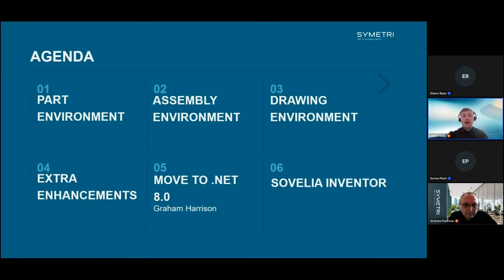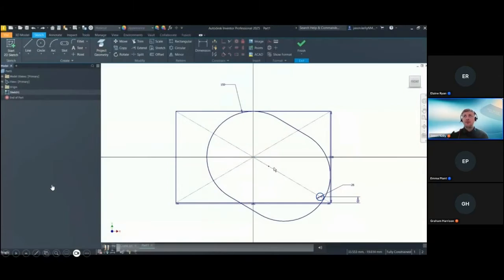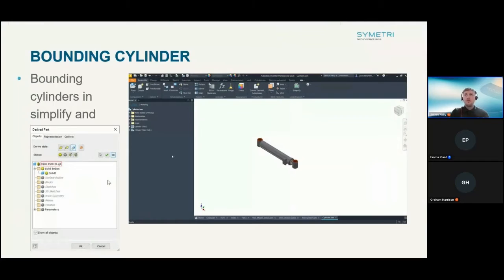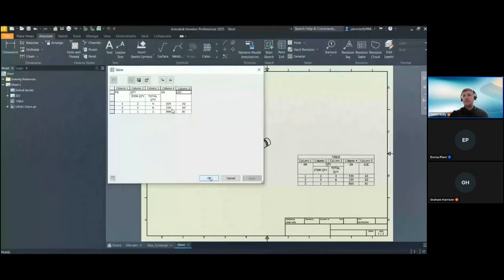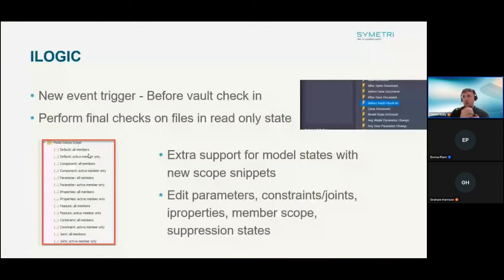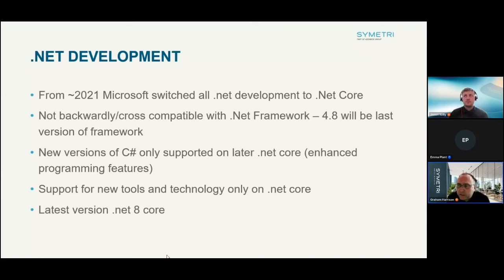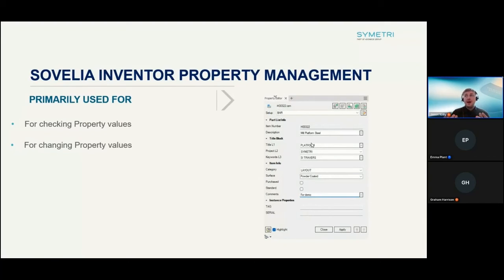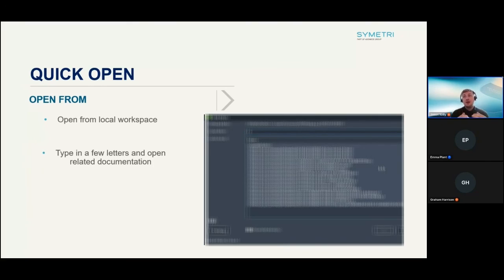What's New in Inventor 2025? - Webinar Recording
In this on-demand video, we explore the new features within Autodesk Inventor 2025
Autodesk Inventor 2025 release has enhancements that improve performance and address everyday design challenges. We focus on some of the key areas during this webinar.